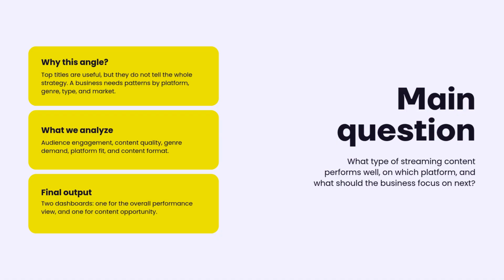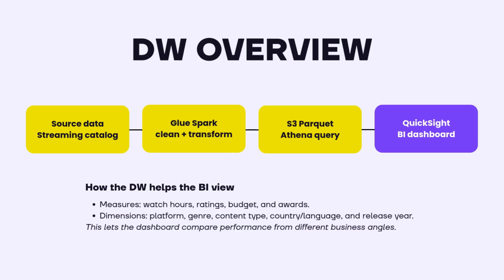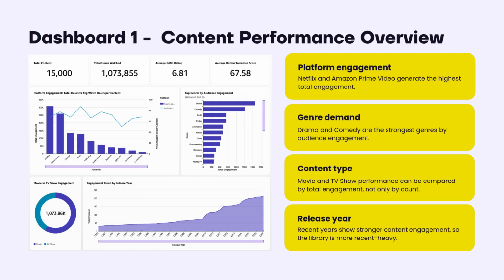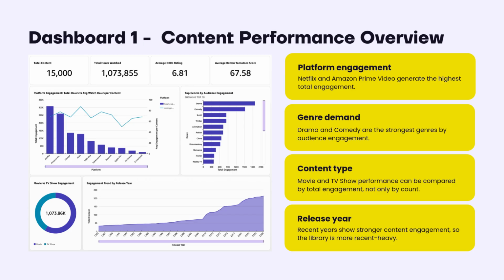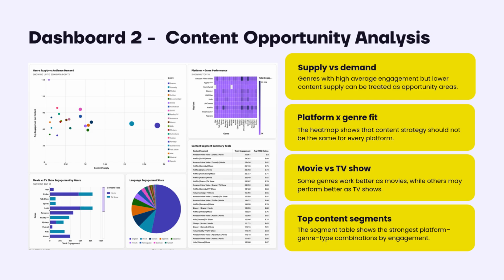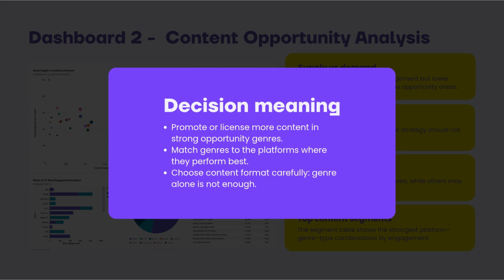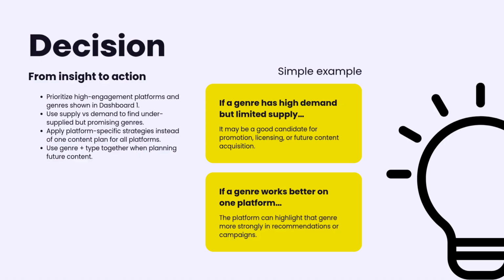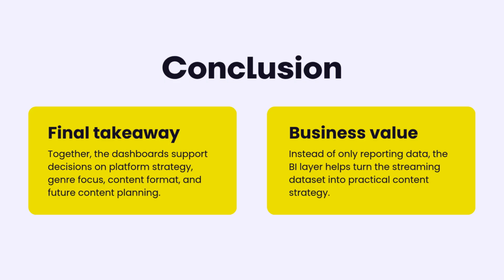DW Big Data Project — Video 2: Business Analyst / BI Dashboard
This video presents the business analyst part of our DW/Big Data Implementation project. It explains the BI dashboard design, content performance overview, content opportunity analysis, and key business insights using Amazon QuickSight.